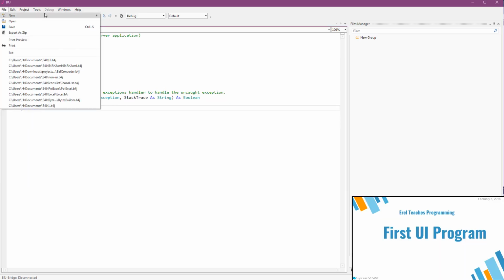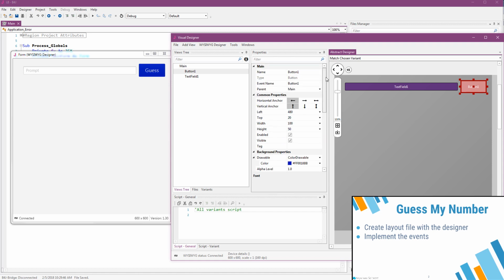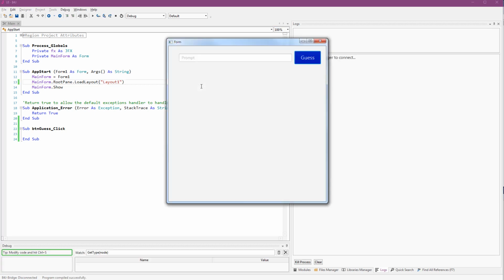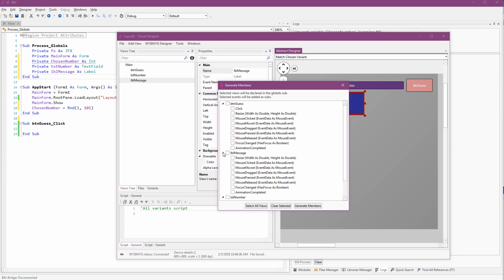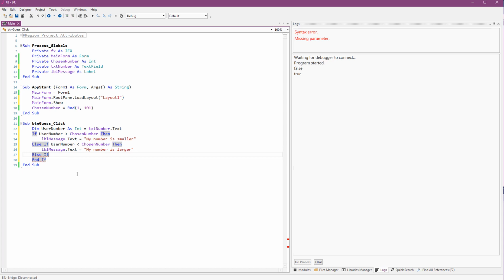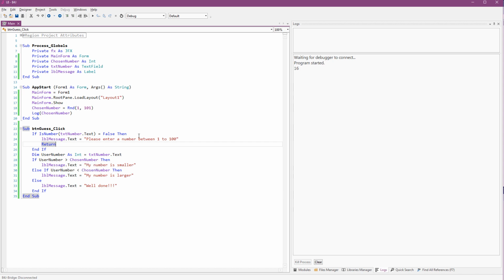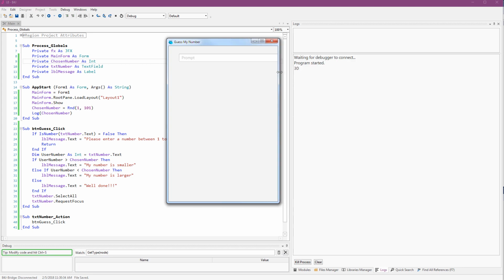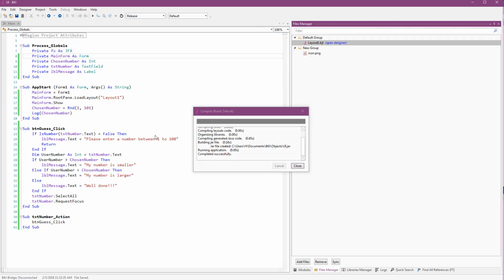First UI Program